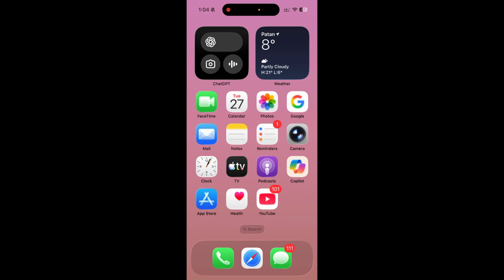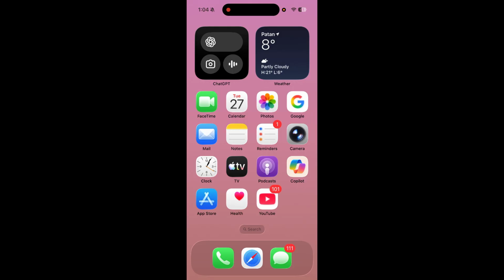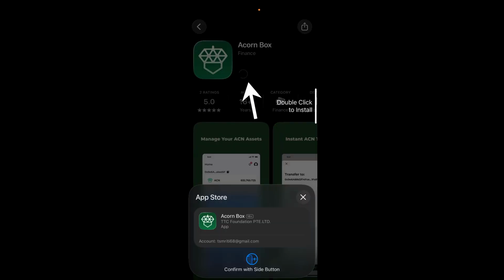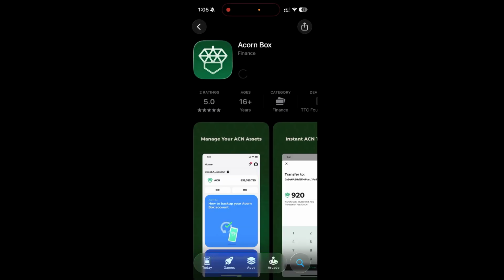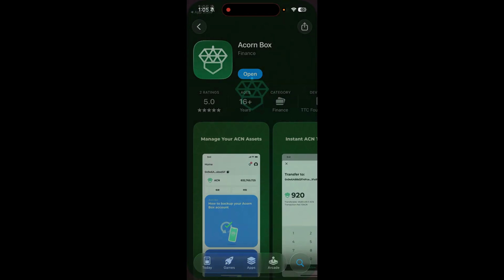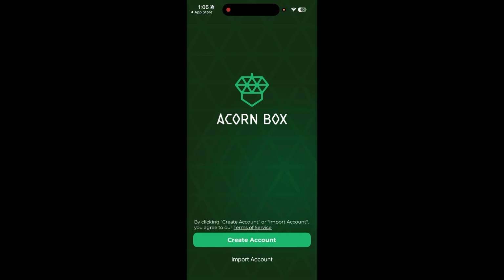How to Download and Install Acorn Box App in iPhone 2026?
Learn how to download and install the Acorn Box app on iPhone with this simple step-by-step guide. This video shows you how to open the Apple App Store on your iPhone, search for the official Acorn Box app, and install it safely on your device so you can start using the Acorn Box wallet. Acorn Box is a lightweight wallet designed for the Acorn protocol and allows fast transfers, secure backups, and easy management of your ACN tokens directly from your iPhone.